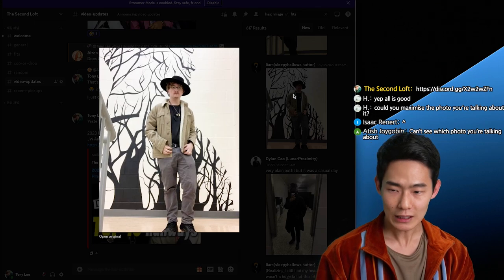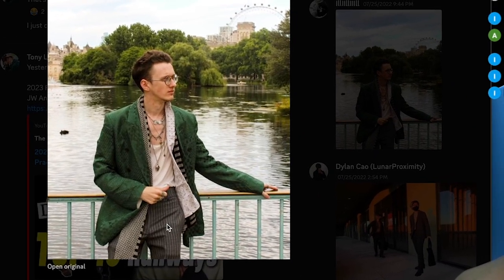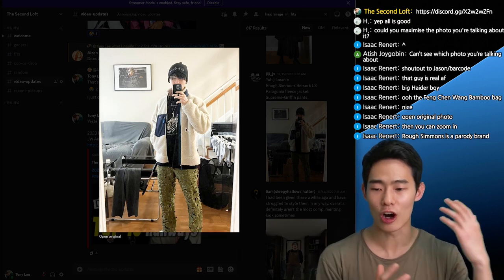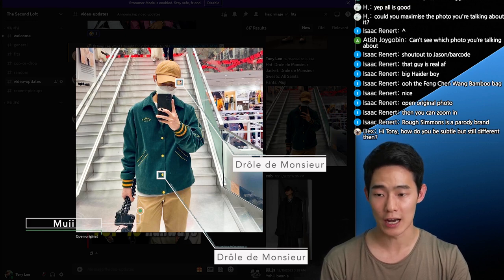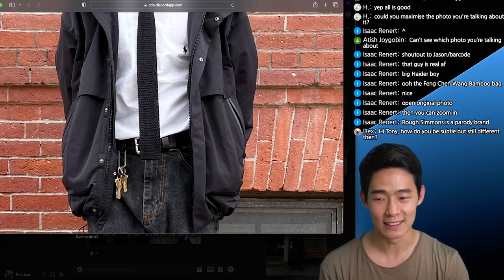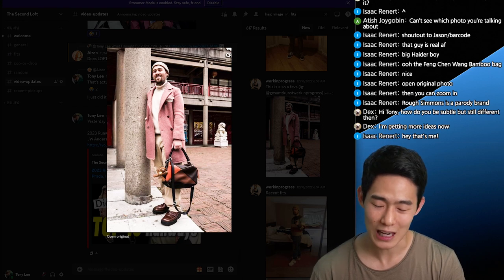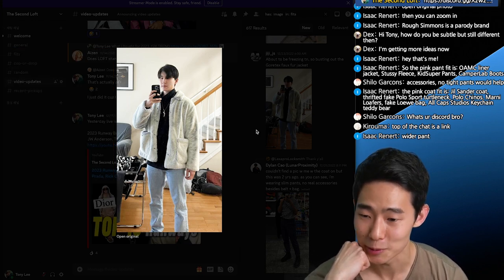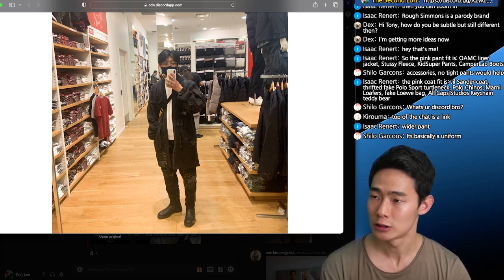12 Winter Outfit Feedback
Workwear: 00:00
AoT Look: 00:36
The GOAT: 01:03
The 2nd GOAT: 01:58
Street?: 02:58
Avant-garde:  04:10
Tony: 04:49
Q. Subtle, yet different style?: 05:12
Hybrid King: 06:12
All Zara: 07:21
Pinkman: 07:59
How do I improve?: 08:32
Faux Jacket: 09:33
Too cropped?: 10:04
Maharishi Setup: 10:51
Happy New Year: 11:38